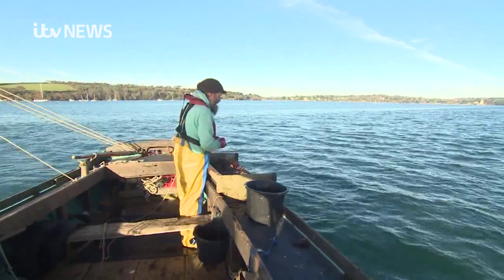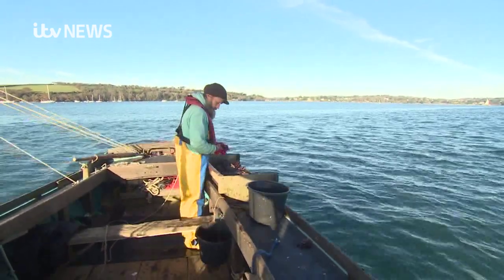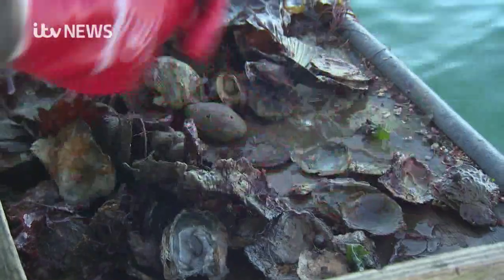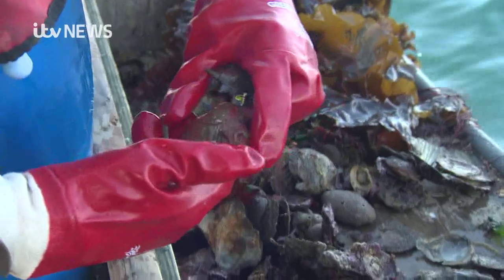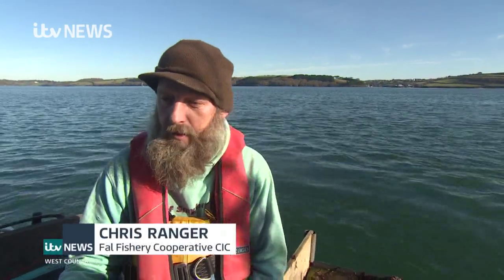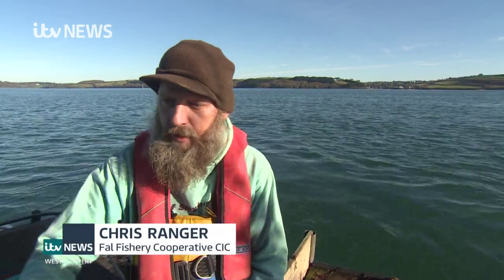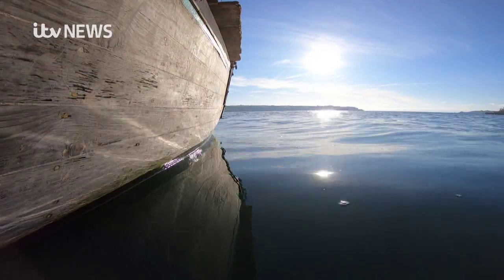Threats to the Fal native oyster traditional fishery-ITV News West Country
Owner/Skipper of Alf Smythers, one of the last wooden vessels in the last traditional sailing fishing fleet for Native Oysters in UK. Chris is Managing Director at Fal Fishery Cooperative CIC and Fal Oyster Ltd. The interview was produced and aired by ITV News West Country in November 2019.